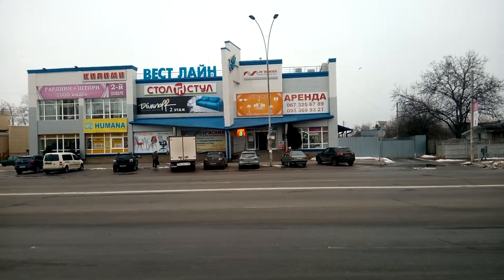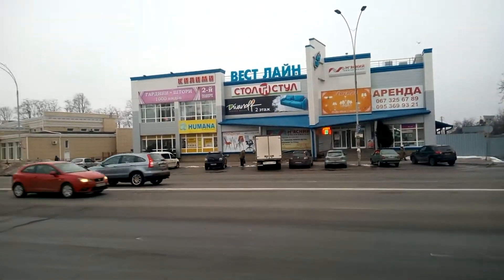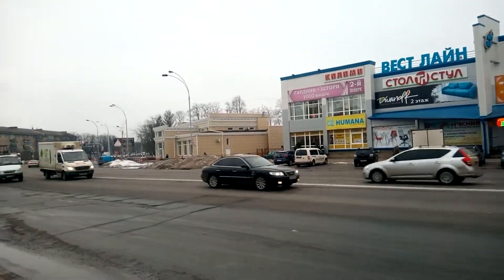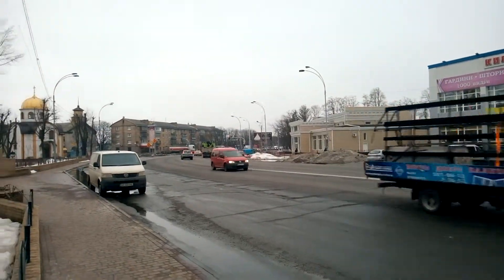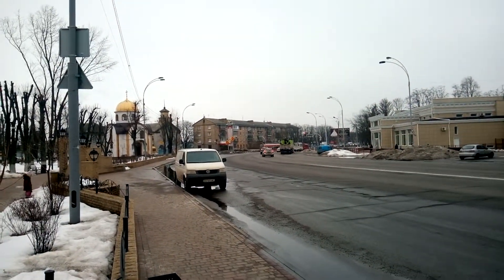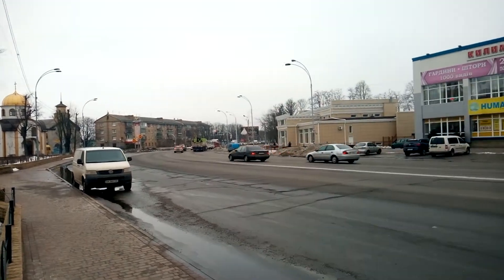DOOGEE BL12000 main camera day